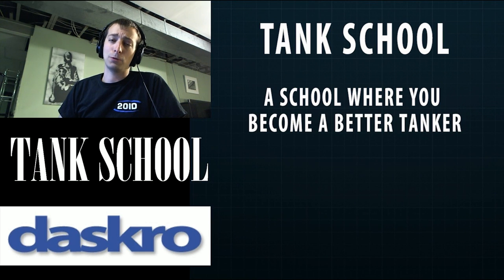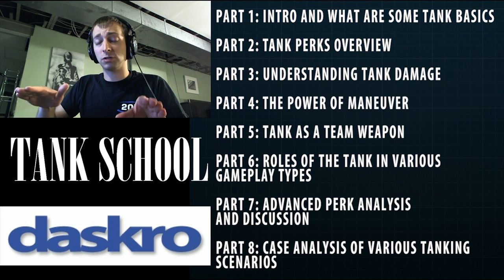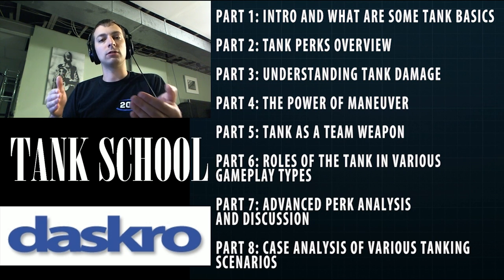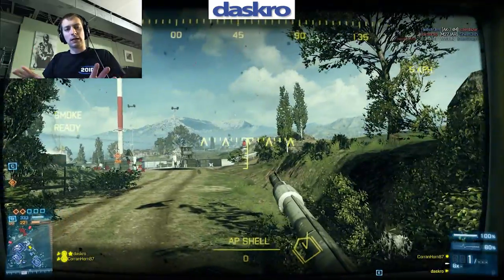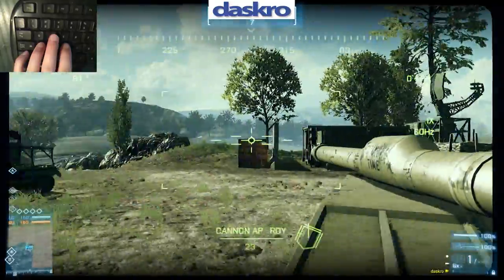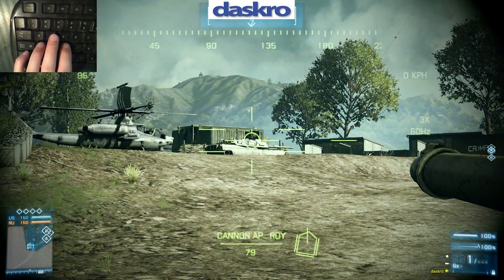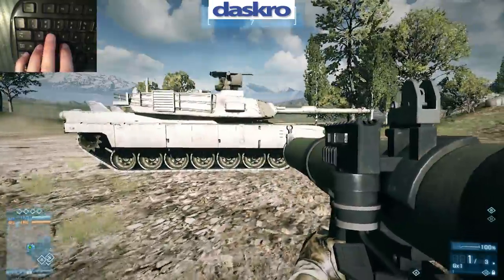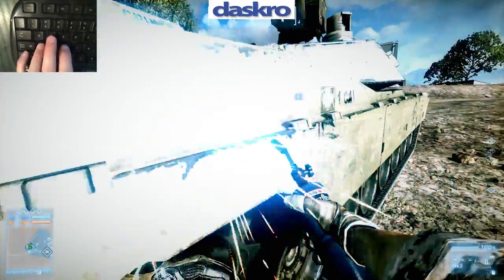Tank School - A Tanking How To - Episode 1 - Intro and Tank Basics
I love tanking and I want you to love it too.  In this new series I give you a complete guide on everything you need to know about tanking in Battlefield 3 starting from the very basics to some really advanced concepts not found elsewhere.  Enjoy!

Most of my bf3 videos are matches, check them out!

If you got a question hit me up on twitter, my name is @daskro.

I'm using the Battlefield 3 Mission Planning Toolkit which is a powerpoint add in, you can check it out here: